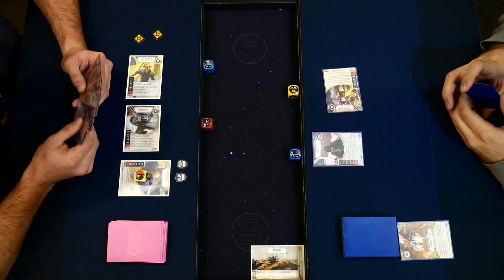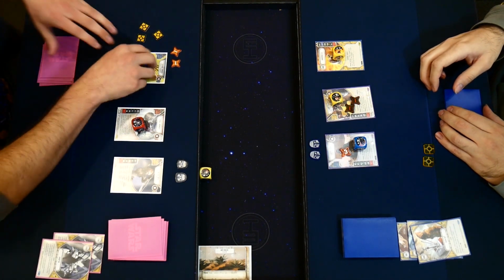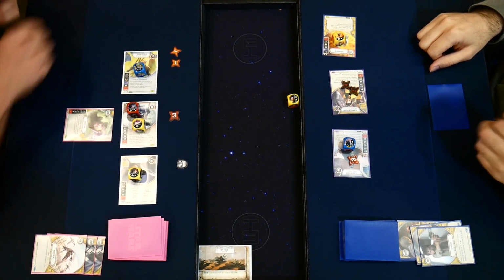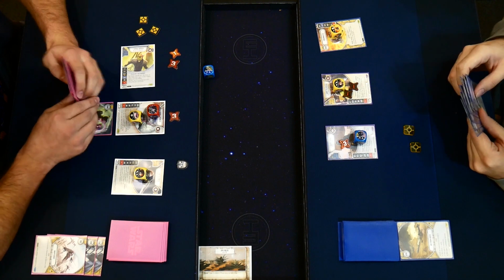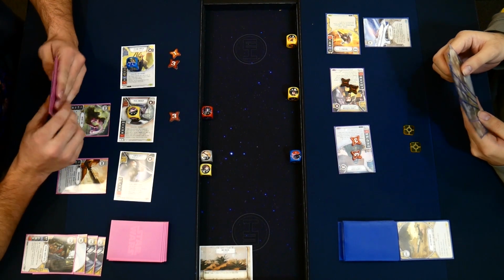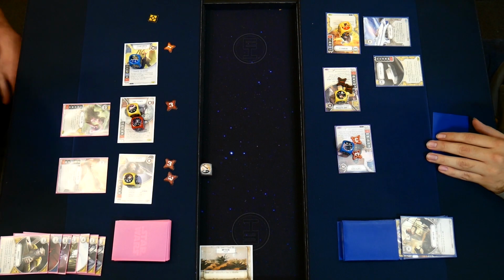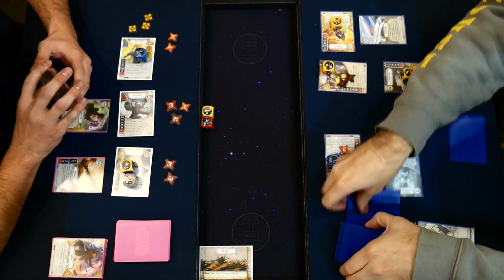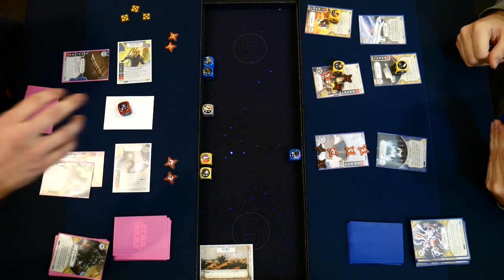Vader/Lando vs Savage/Engineer/Ketsu - IRL Draft Star Wars Destiny Game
Round 1 of our Across the Galaxy Progressive Draft event!

Looking for great prices on Star Wars Destiny singles and packs? Checkout TOPDECKTCG

T3 Gaming
YouTube Channel focusing on Star Wars Destiny, Star Wars X-Wing and sometimes other Table Top Games!

Thanks to our host store:
Chico Magic